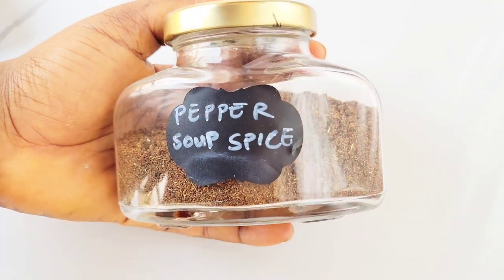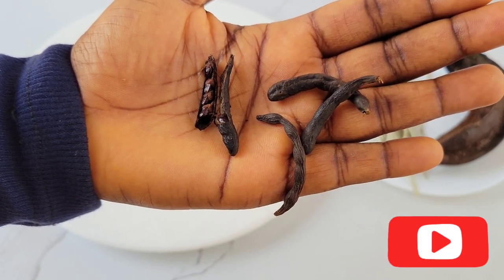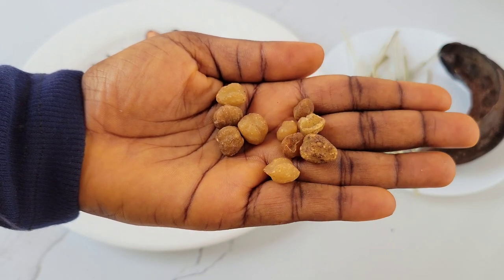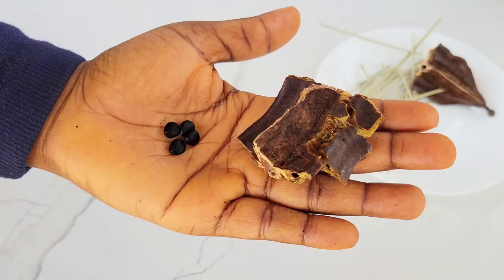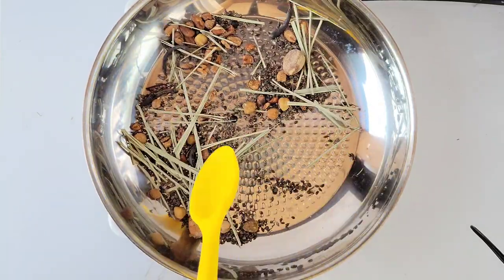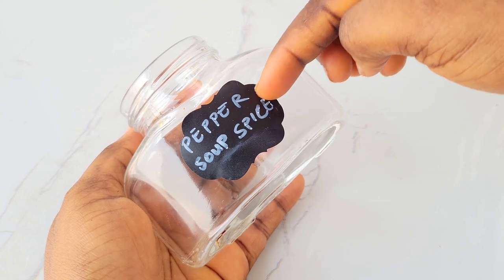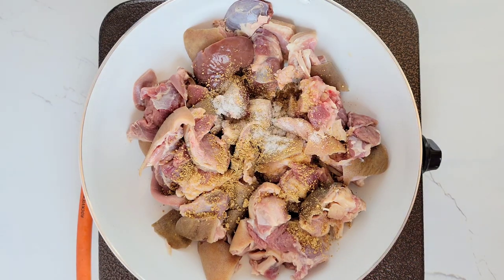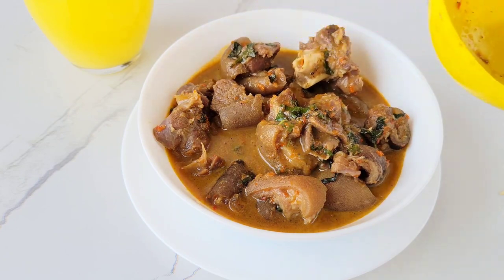HOW TO MAKE PEPPER SOUP SPICE PLUS GOAT MEAT PEPPER SOUP RECIPE (2 in 1 video)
Pepper soup spice is a popular spice mix used in making pepper soup within and outside Nigeria. The individual spices needed to make pepper soup spice can be sourced in almost any market in Nigeria.

Details of the ingredients:
Uziza 1½ tablespoons- They are also called Ashanti pepper, Piper guineense, Soro wisa and Iyere in Yoruba. Uziza are earthy Peppers with strong and distinct flavor. They are known to relieve stomach upset. Uziza is not the same as black pepper.

Uda 4 pieces- African Negro pepper, Grains of selim, The back of this spice is bitter hence should be used in moderation. They are traditionally known to hasten the healing post partum injuries. They are also used in the treatment of Cough, malaria, cough, skin infection etc

Gbafilo- 2pieces They are also called rough skinned plum. They are traditionally used in making soups, manage blood pressure and treat stomach disorders.

Ehuru 15 to 20- They are also called Calabash nutmeg or African nutmeg. They have a unique and distinct flavor. A little goes a long way.

Umilo/Emilo 4- They are called Paradise plum and have a nutty taste (similar to that of walnut). The walnutty sweetness of this paradise plum, always gives an elevated taste to your soups and sauces.

Eeru/Shine shine/Orioma/Banga seeds/obulo 1 tablespoon: They are added to soups because of it's unique flavor.

Njasang/Akpi/Wama 20 seeds: Known for their mild but distinct flavor, Njasang are used as thickeners for soups. They also prevent caking/clumping of pepper soup spice.

Lemon grass 10- Optional but highly recommended due to its flavor.

Uyayak/4 corner spice/Aridan/Prekese/Nchoncho 10 seeds- They are widely used in African cuisine because of its long standing health benefits and flavor. They can be used in whole or just the seeds can be used. Another amazing way to use uyayak in whole is to rinse thoroughly and add to your pot of pepper soup, local stew or soup.

To get the best out of my pepper soup spice, I always use within 1 to 2 months.

For goat meat pepper soup
Goat meat
onions
pepper
seasoning powder
salt
Pepper soup spice
water
crayfish
scent leaves